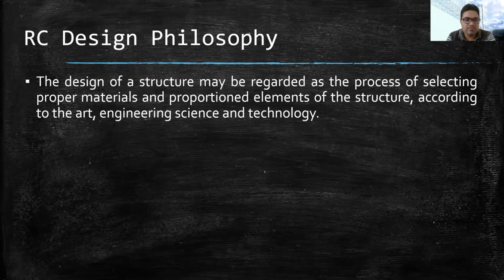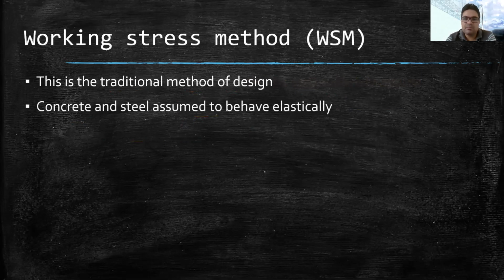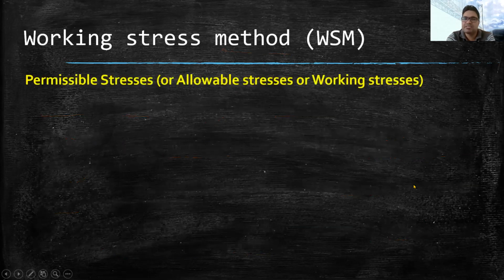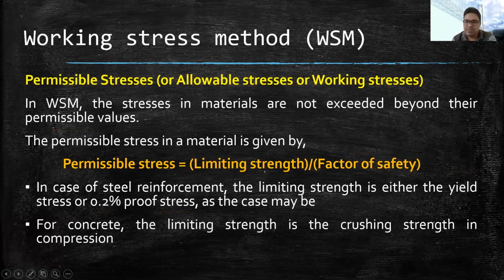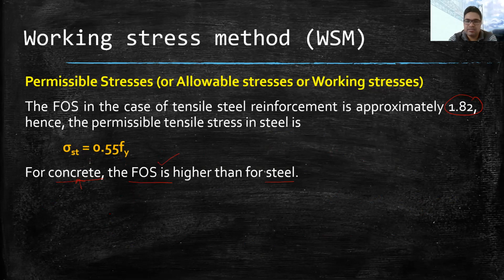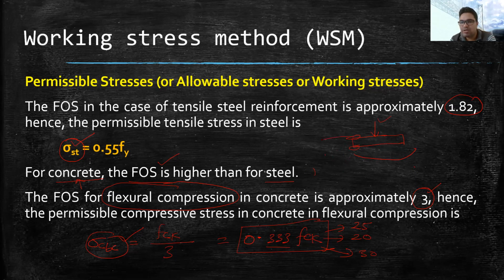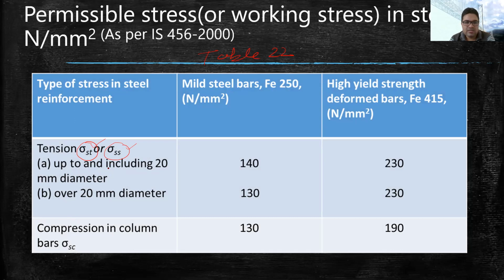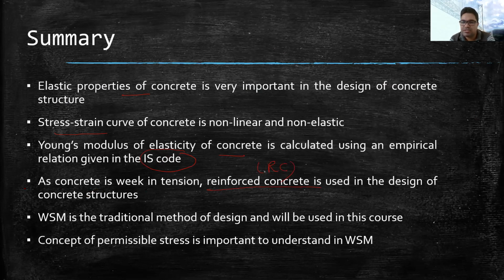Lecture 7 Concrete design concepts Part 6 Working Stress method introduction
in this video, the working stress method is introduced. concept of permissible stress is discussed in detail.